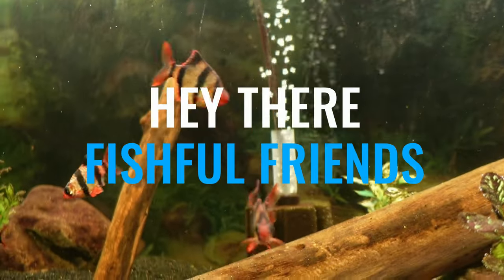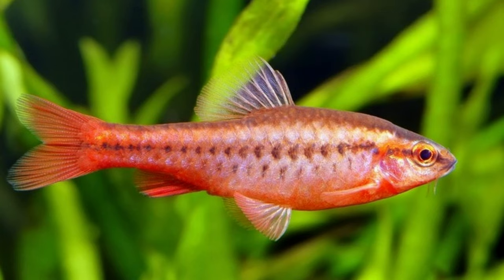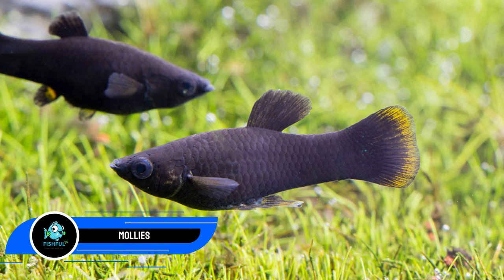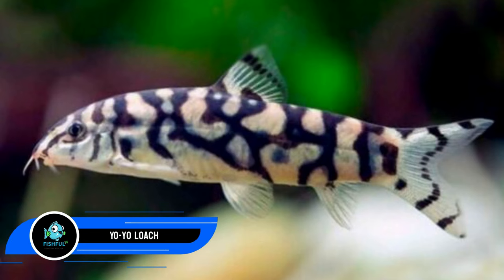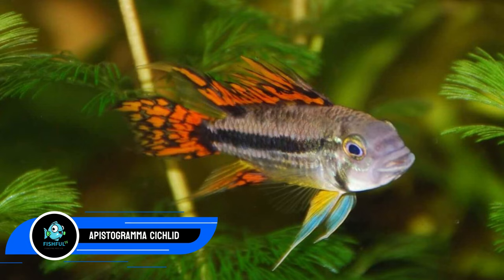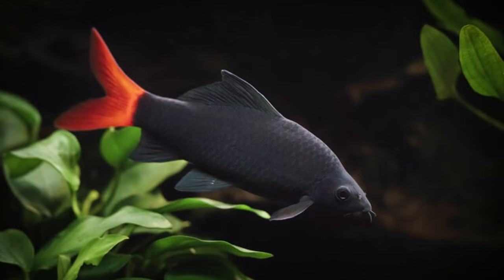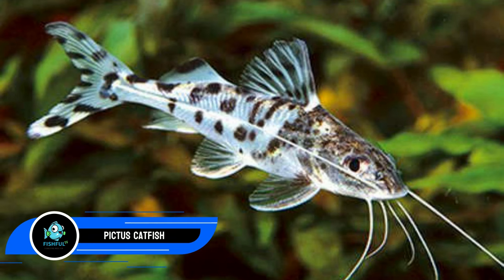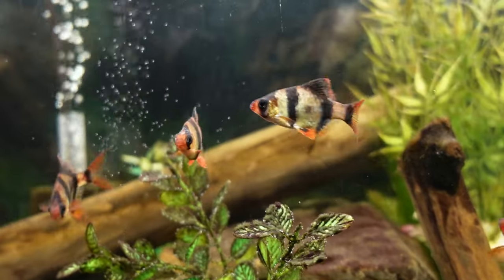Best Tiger Barb Tank mates, 20+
You ever wonder what fish could be great tankmates for the tigerbarb. Well, you've found an awesome video showing you more than 20+ tiger barb tank mates. This is a must-see video if you just or want to go out and purchase and keep tiger barbs for yourself. Tiger barbs can be an awesome addition to your aquarium. But be careful in what fish you tank mate them with. You truly don't want to find out what a tiger barb are capable of doing.